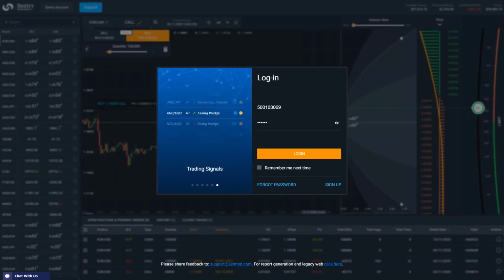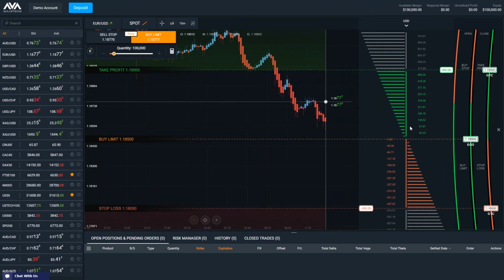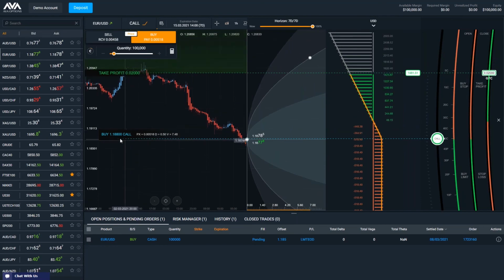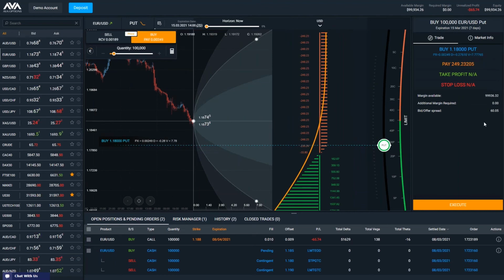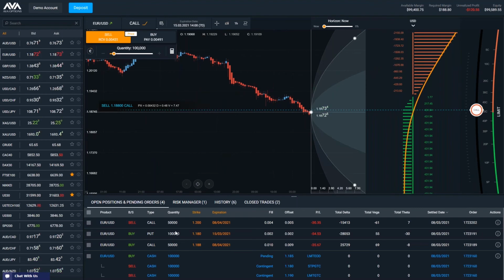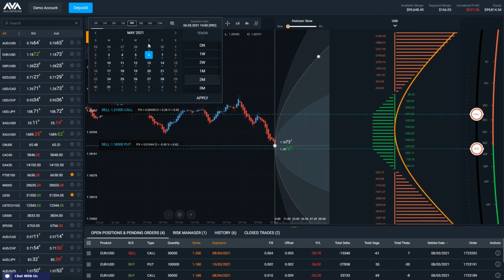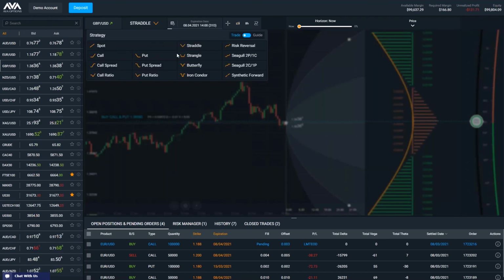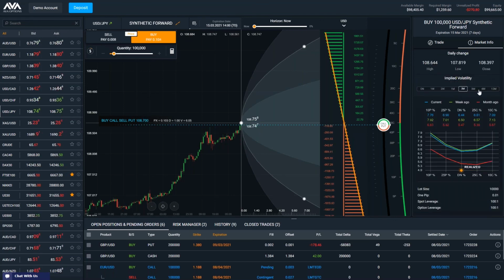08.03.2021 Webinar: Using Options To Trade the Markets | AvaTrade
Learn how to express your market views and manage risk with Options.